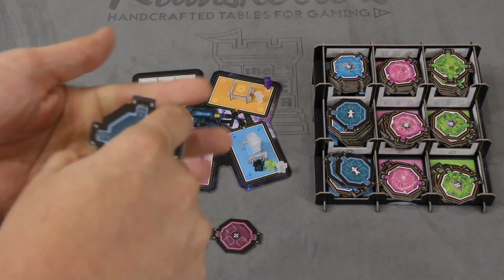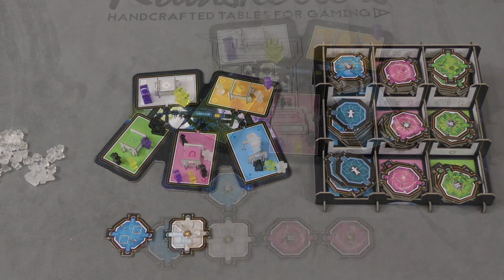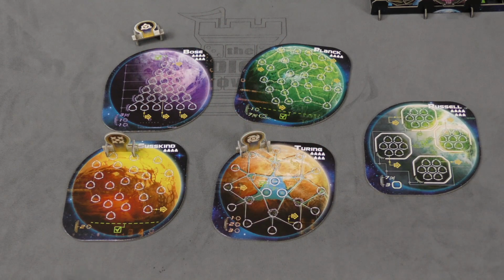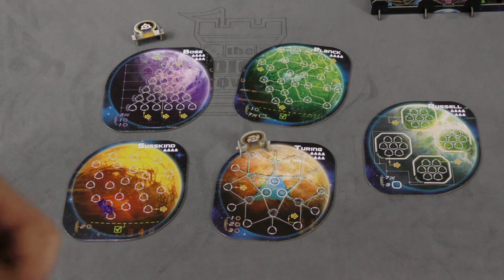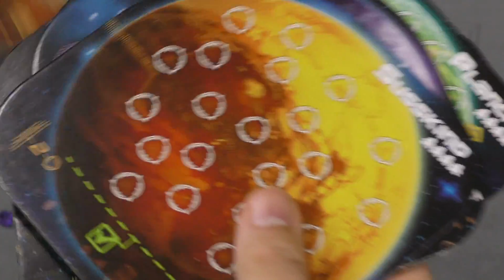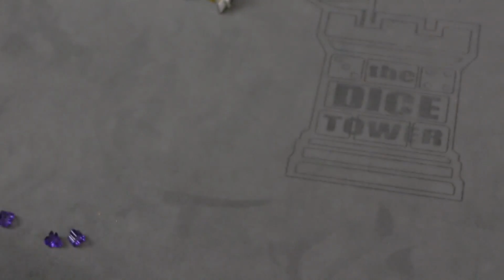Space Gate Odyssey Review - with Tom Vasel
Tom Vasel takes a look at leaving earth in Space Gate Odyssey!

00:00 - Introduction
01:28 - Overview
09:19 - Final Thoughts